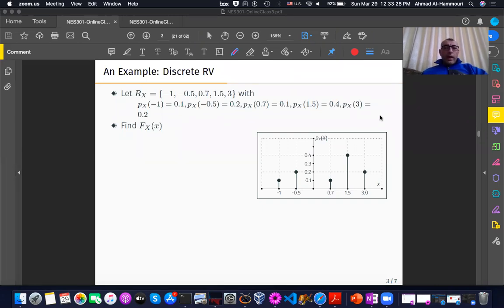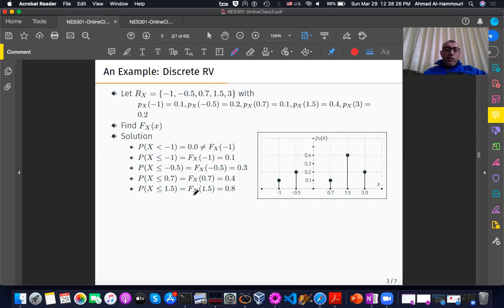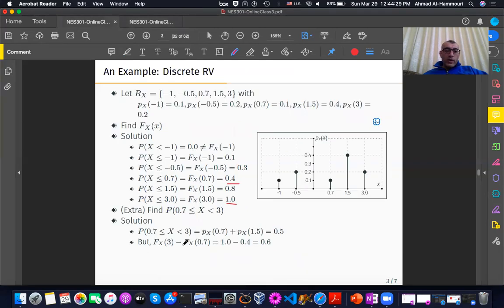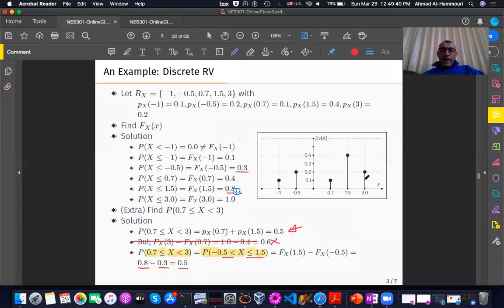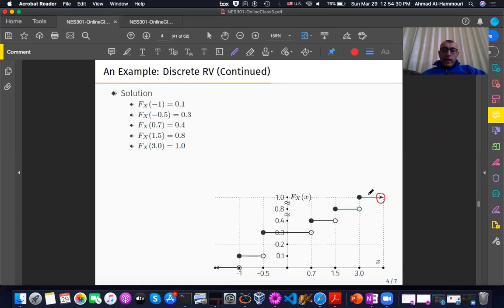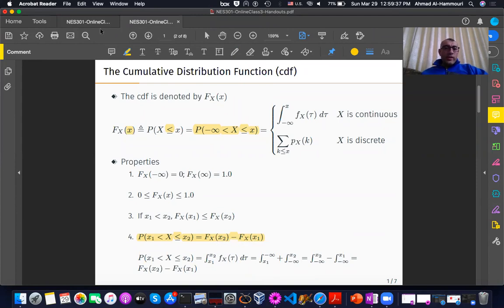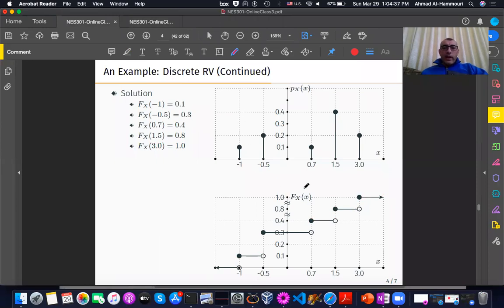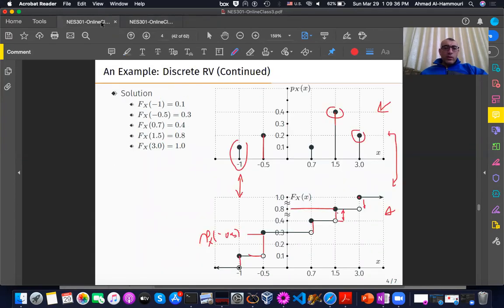NES 301 Online Class #5 Section #2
Topics Covered:
1. The Cumulative Distribution Function (CDF): An Example of A Discrete Random Variable